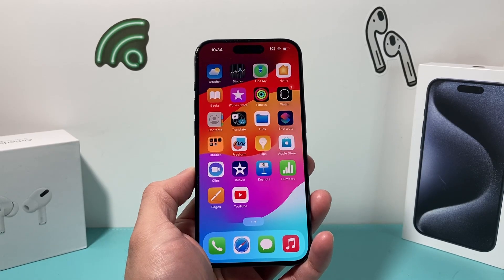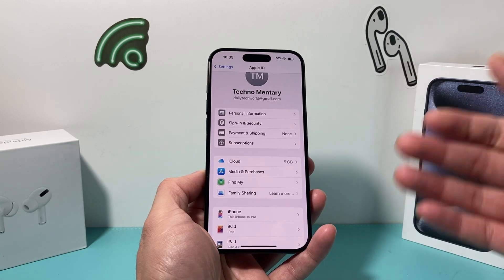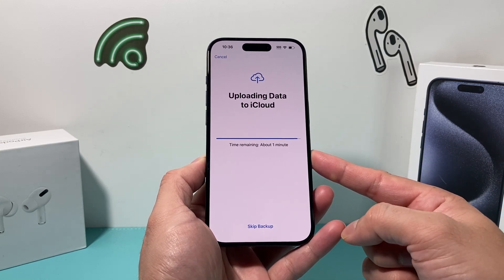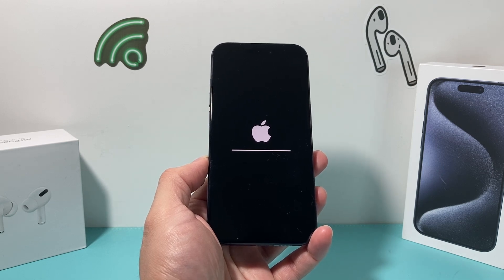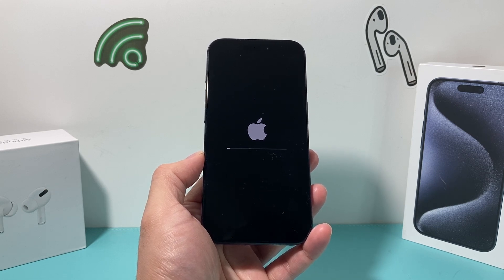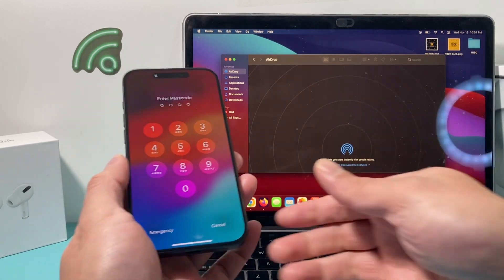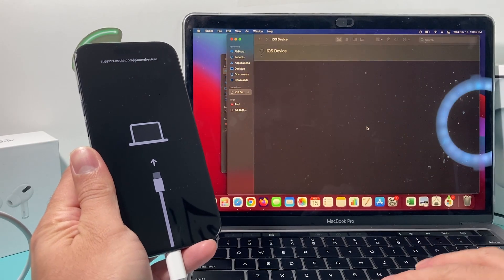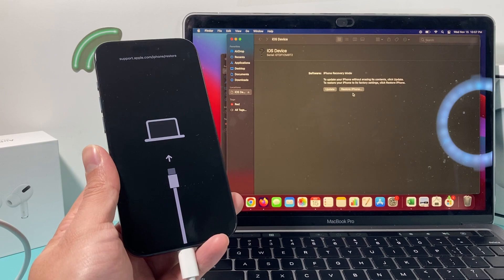How to Erase iPhone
Need to erase your iPhone? In this video we teach you 2 different ways you can erase your iPhone in few simple steps. First method will allow you how to erase your iPhone if you have access to the Home Screen. If you can't get into your iPhone, the second method will show you different way to erase your iPhone using your computer.